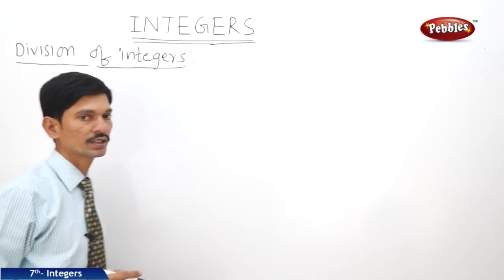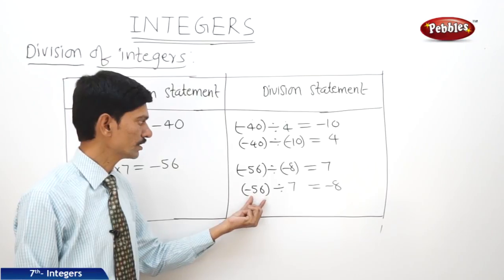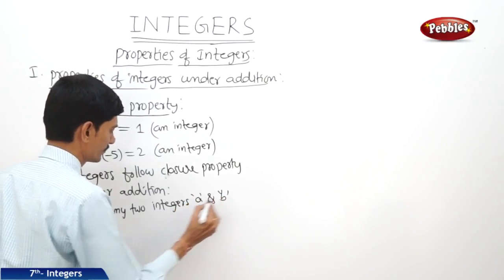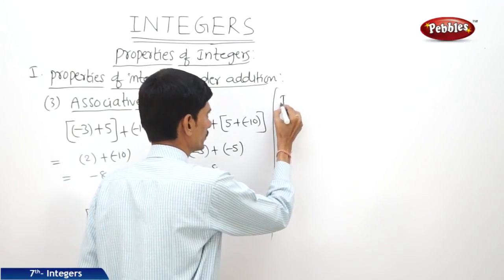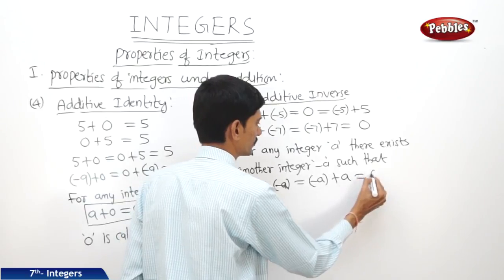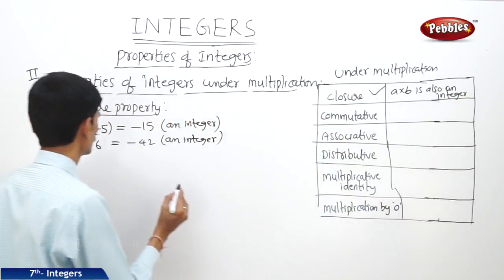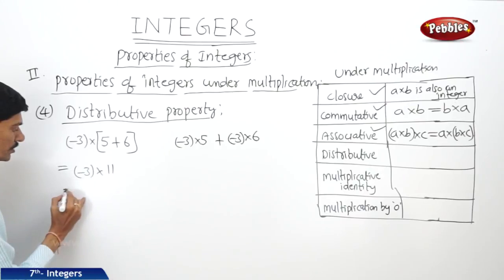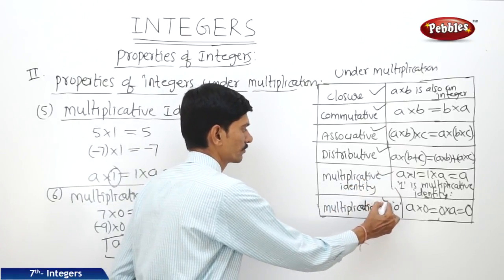Unit - 1 || Part - 4 || Integers || CLASS VII || Mathematics